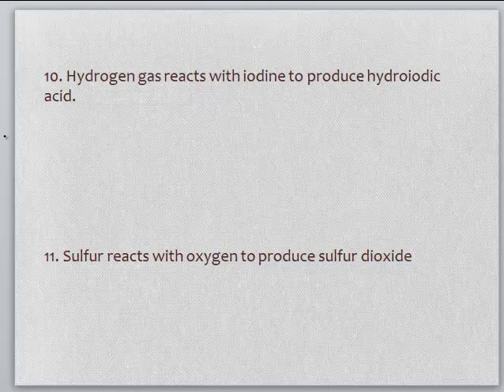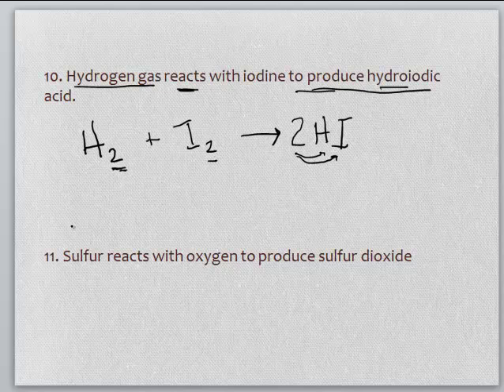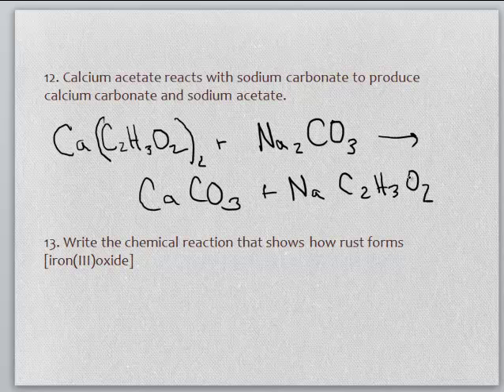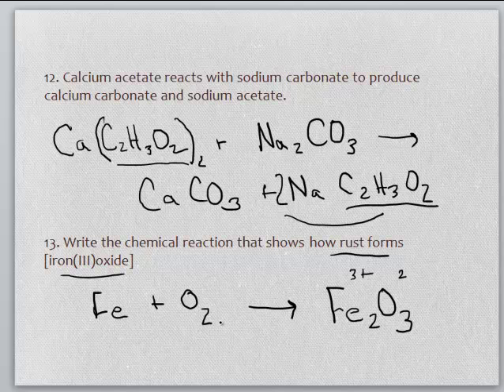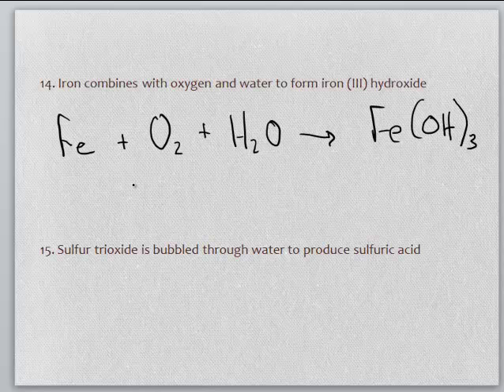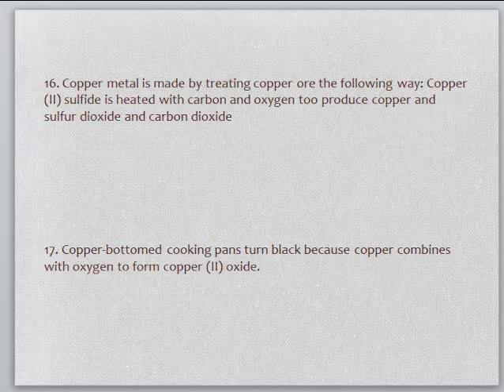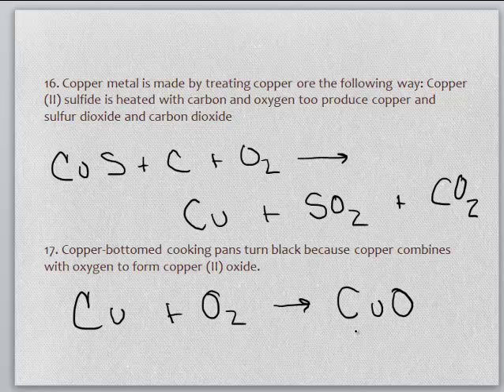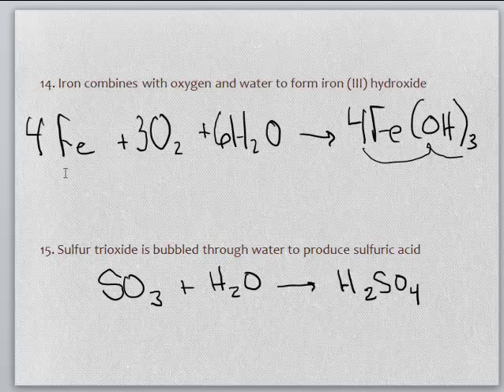Writing Formulas in Reactions Part 2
Writing Formulas in Reactions